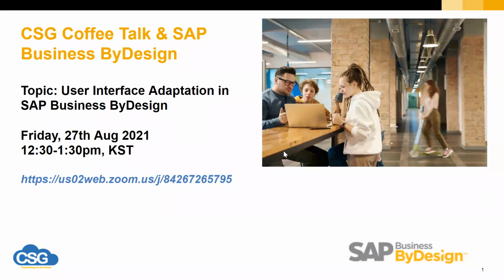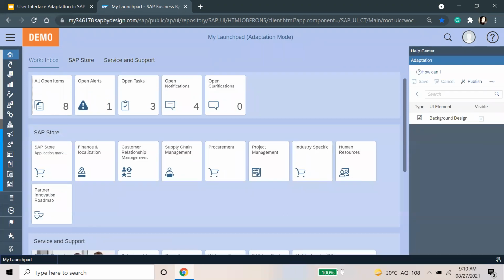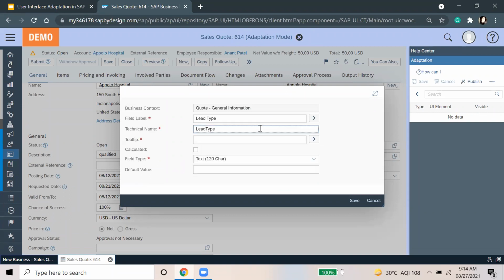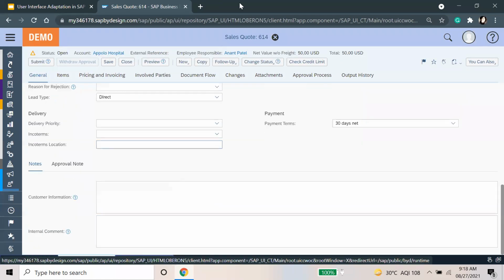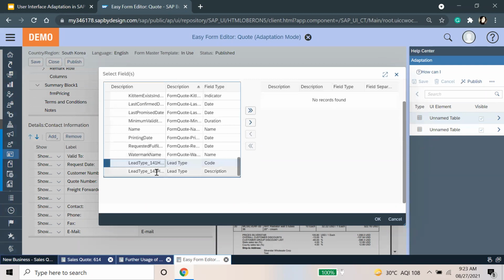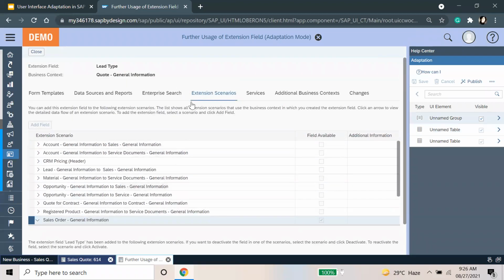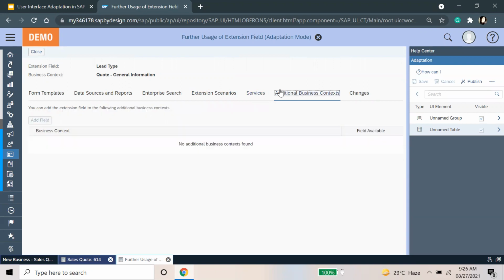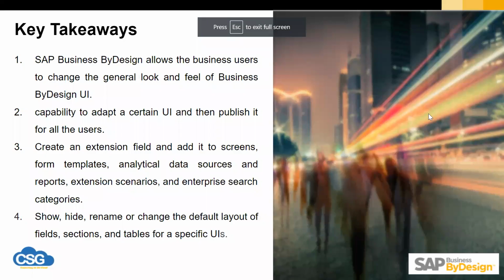User Interface Adaptation in SAP Business ByDesign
You can customize your SAP solution to reflect your company's branding, and you can adapt the user interface to meet your company's needs. You can make the following changes from the Adapt menu:

 ● Add your company logo and change the Getting Started image.
 ● If using the Gold Reflection theme, you can adapt the background, colors, and logo in the title bar.
 ● Rename screen sections and fields, show and hide fields and sections, change the order of fields, and adapt the way in which tables are displayed.
 ● Create an extension field and add it to screens, form templates, analytical data sources and reports, extension scenarios, and enterprise search categories.